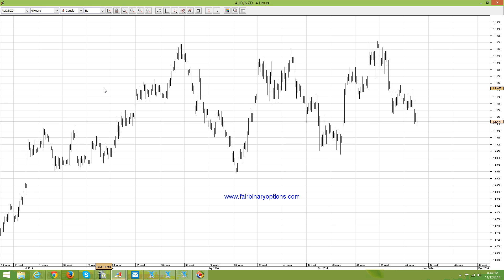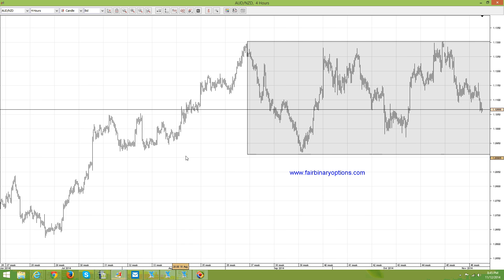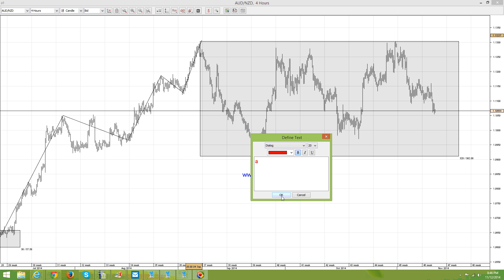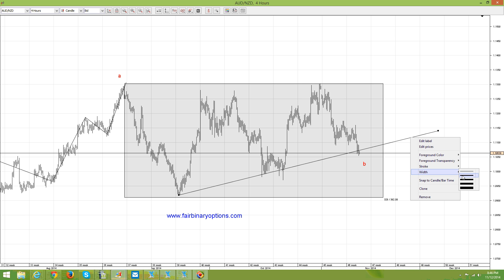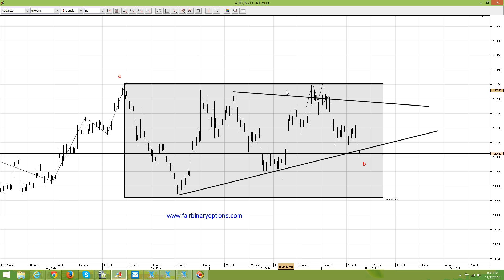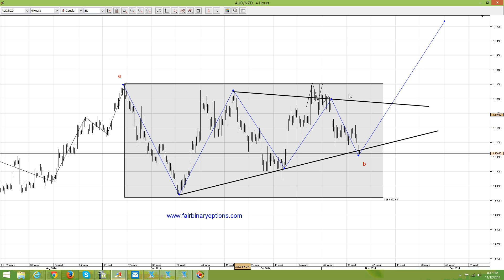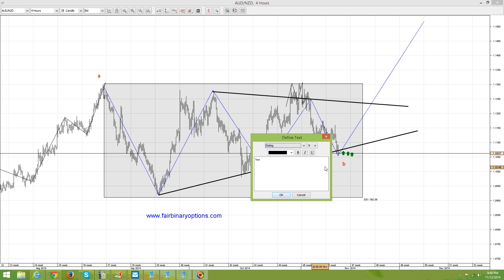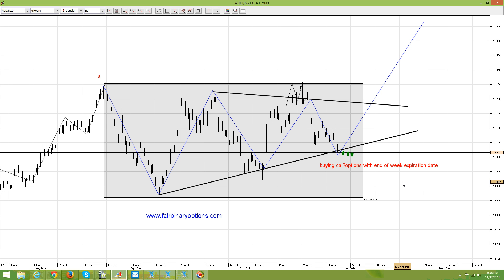Bullish audnzd favoring call options | Binary Options Trading Strategies